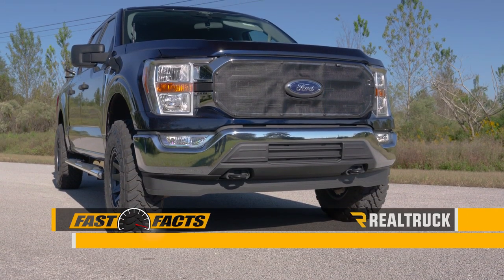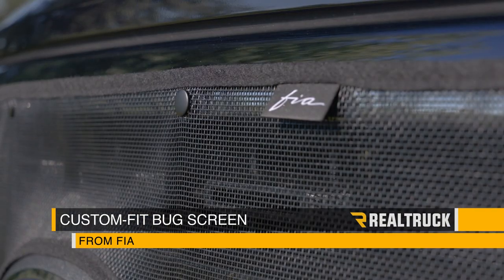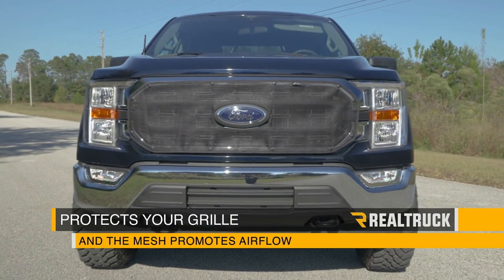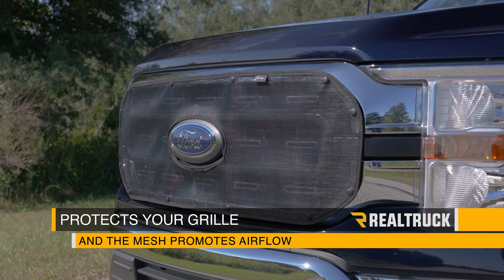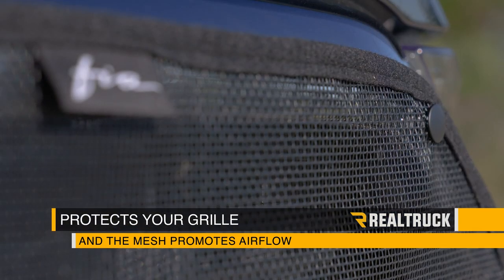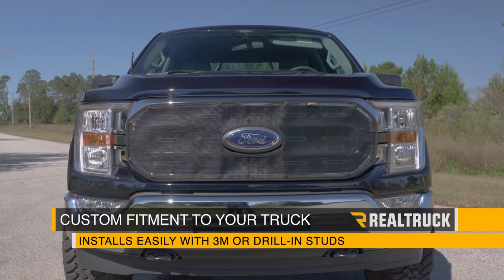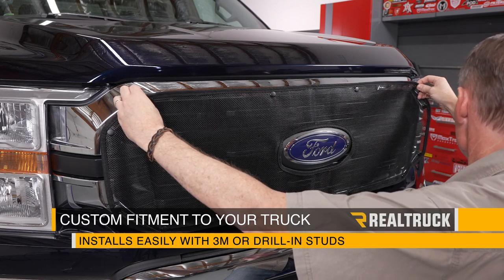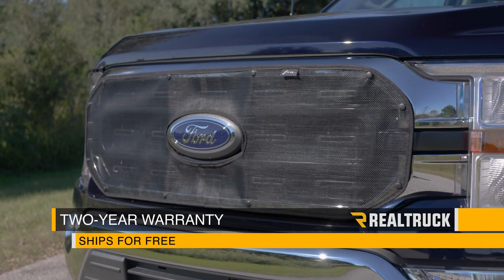Fia Front Grille Bug Screens Fast Facts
The Fia front grille bug screens are custom fit for most pickups, sport-utility vehicles, minivans, and vans. The Fia bug screen protects your rides grille from bugs, stones, and debris. This features a heavy duty tear resistant mesh screening to keep your front grille clean and your radiator free of bugs. Featuring Fia's stick a stud fasteners for an easy no tool installation. You can attach or remove the bug screen in seconds. Plus the stick a studs can be completely removed if needed without damage to the vehicle.